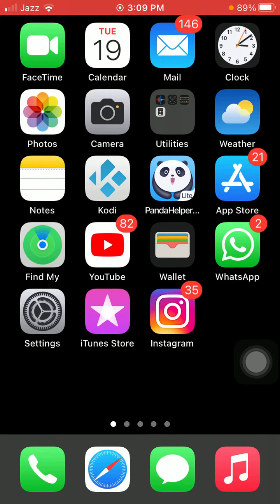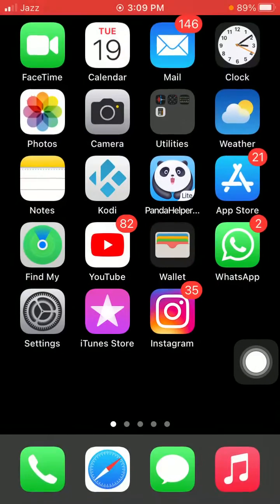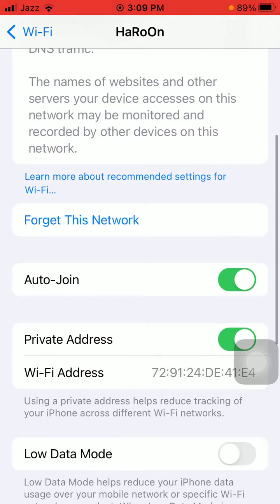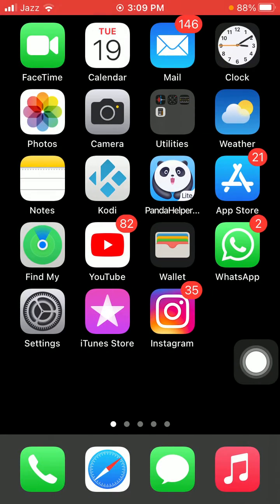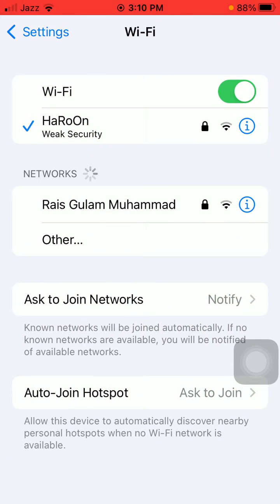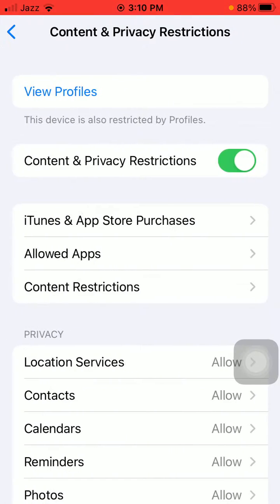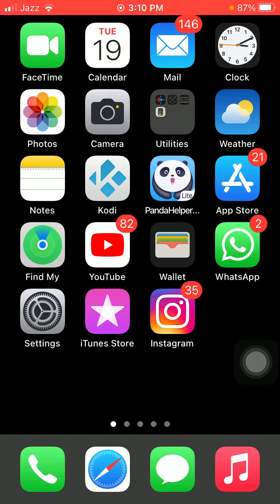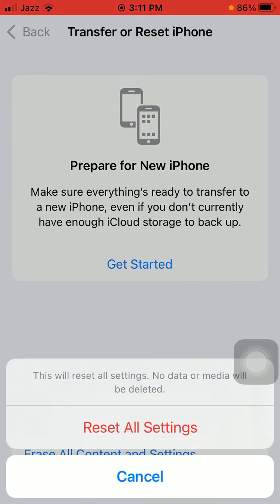iOS 15.0.2 WiFi Not Working on iPhone and iPad! No Internet Connection Fixed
iOS 15.0.2 WiFi Not Working on iPhone! No Internet Connection Fixed
iPhone Connected to Wi-Fi But No Internet
wifi not working on iphone 11
wifi not working on iphone 7
wifi not working on iphone 12
wifi not working on iphone but working on other devices
wifi not working on iphone ios 15.0.2
wifi not working on iphone xr
iphone wifi greyed out
wifi not working on iphone 8